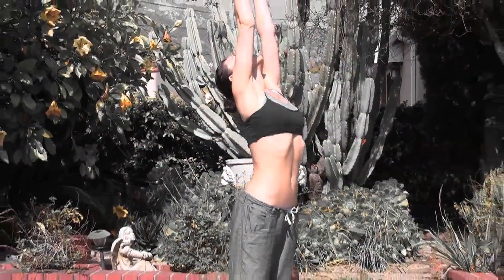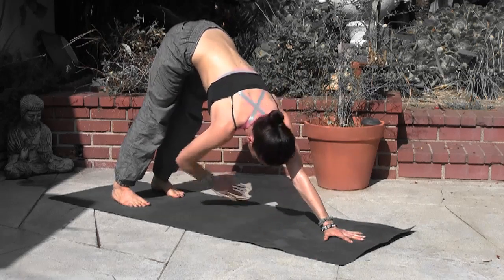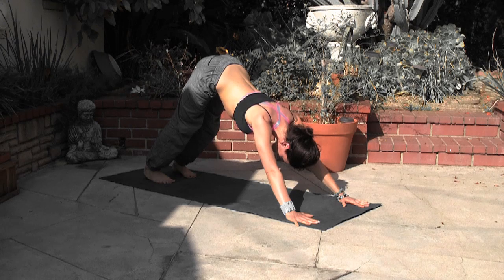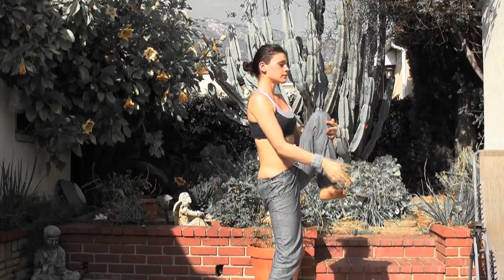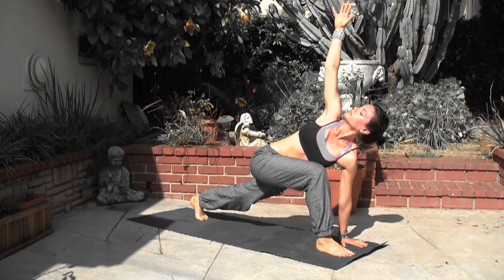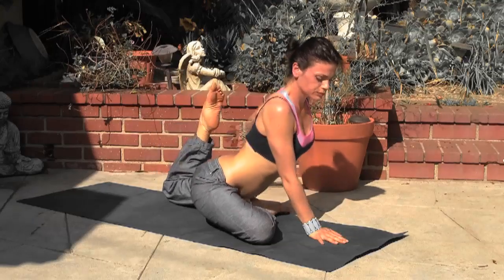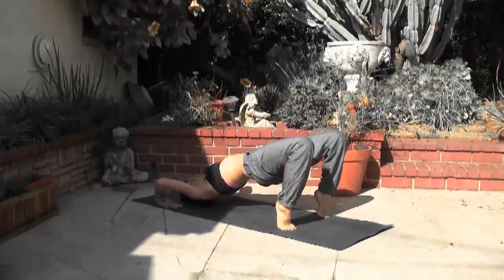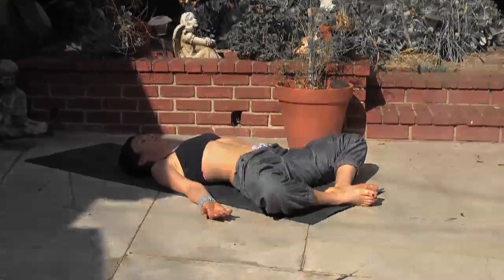Full Vinyasa YOGA CLASS Backbends, Shoulders, Hips, Legs, Abs Advanced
ADVANCED POWER YOGA

Free online yoga class. Home workout. AK13

♥ 400 extra classes and ongoing schedules and new uploads on my website!

Expect
A lot of work on flexibility and strength. Focus on hip openers and hamstrings, quadriceps stretches.
Focus on leg strength, strong standing sequence.
Padangusthasana (Big Toe Pose)
Adho Mukha Svanasana (Downward-Facing Dog)
Utthita Parsvakonasana (Extended Side Angle Pose)
Bakasana (Crane Pose)
Chaturanga Dandasana (Four-Limbed Staff Pose)
Dolphin Plank Pose - Elbow Plank
Mayurasana (Peacock Pose)
Eka Pada Koundiyanasana II (Pose Dedicated to the Sage Koundinya II)
Vasisthasana (Side Plank Pose),
Camatkarasana (Wild Thing)
Parsva Bakasana (Side Crane Pose)
Eka Pada Koundiyanasana I (Pose Dedicated to the Sage Koundinya I)
High Lunge, Variation
Natarajasana (Lord of the Dance Pose) variation
Anjaneyasana (Low Lunge)
sun salutations,
Halasana (Plow Pose), Balasana (Child's Pose), Supta Padangusthasana (Reclining Big Toe Pose),Gomukhasana (Cow Face Pose), Ardha Matsyendrasana (Half Lord of the Fishes Pose), Hanumanasana (Monkey Pose), Marichyasana III (Marichi's Pose)
Ardha Uttanasana (Standing Half Forward Bend), Savasana (Corpse Pose). NAMASTE